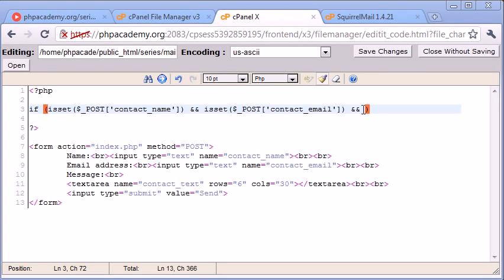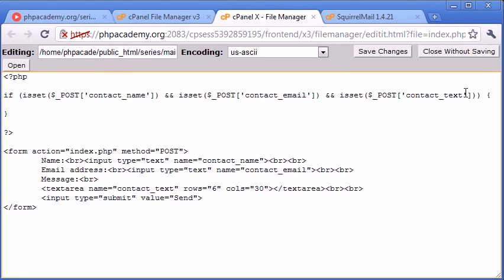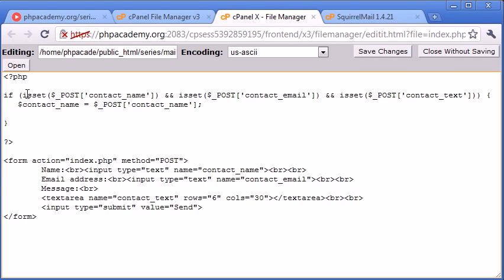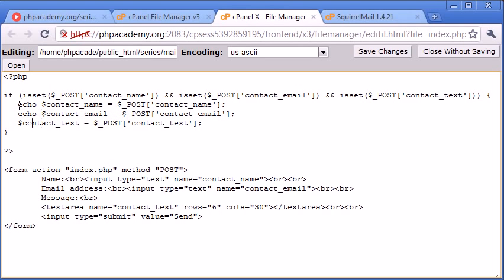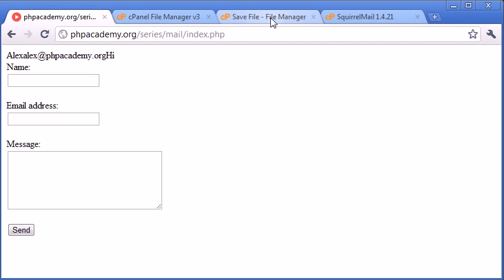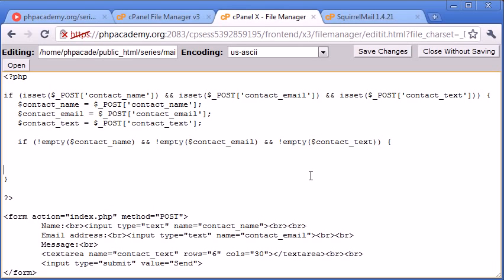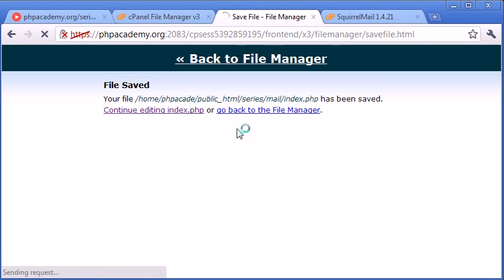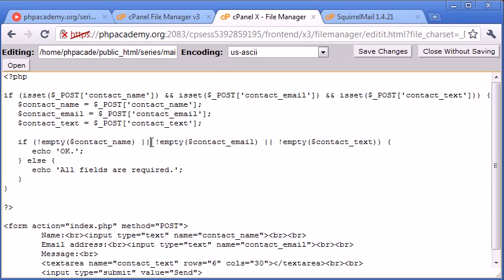Beginner PHP Tutorial 101 Creating a Simple Contact Form Part 2